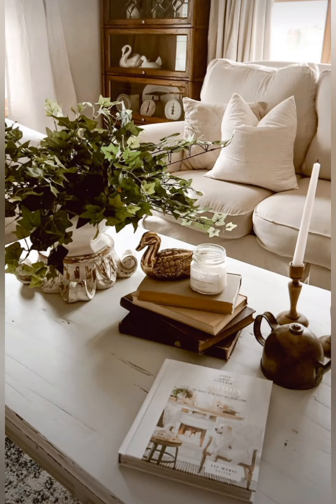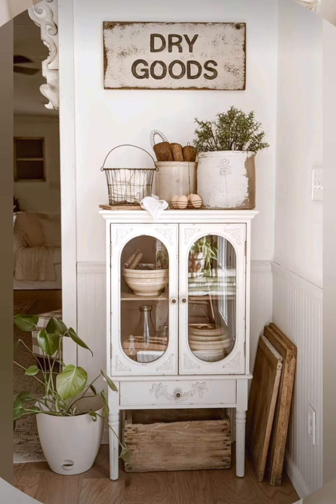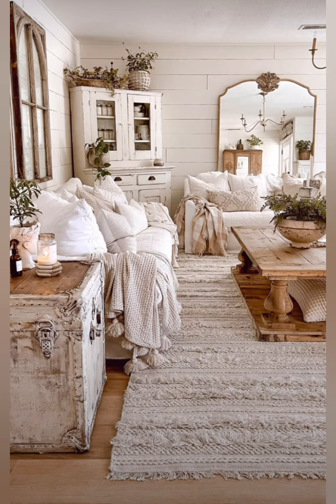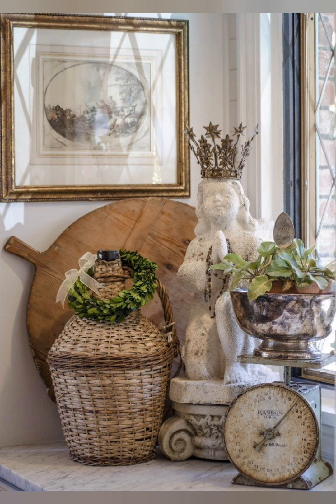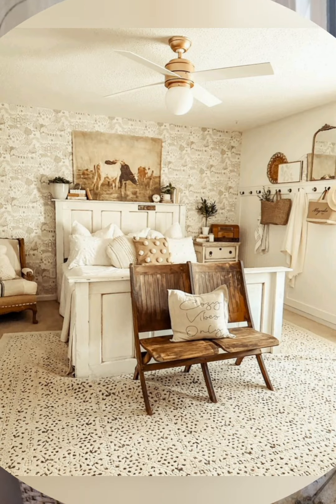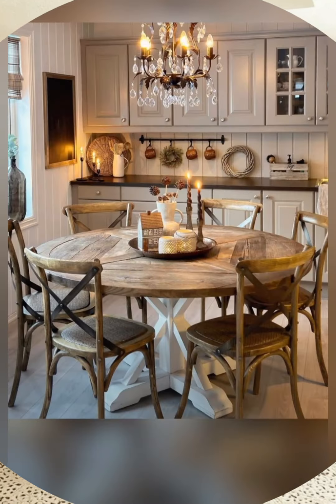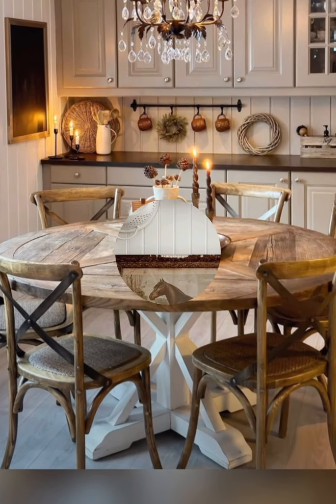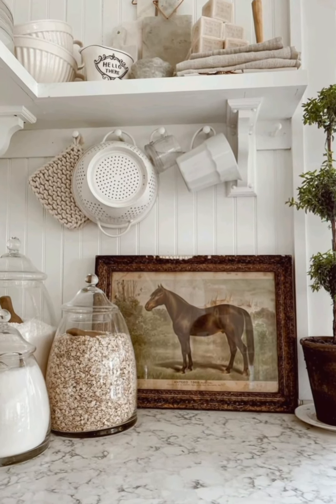Antique farmhouse decorating ideas with french county style. Antique farmhouse decorating ideas.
Antique farmhouse decorating ideas with french county style. french county farmhouse decorating ideas. antique farmhouse kitchen decorating ideas.
traditional farmhouse kitchen decorating ideas. antique farmhouse kitchen decorating ideas. french county cottage decoration ideas. french county home decorating ideas.